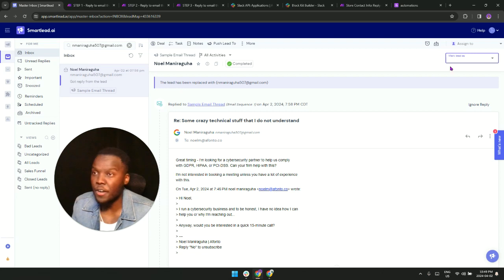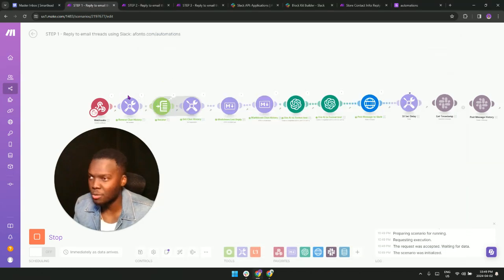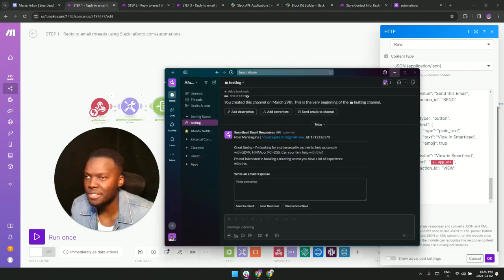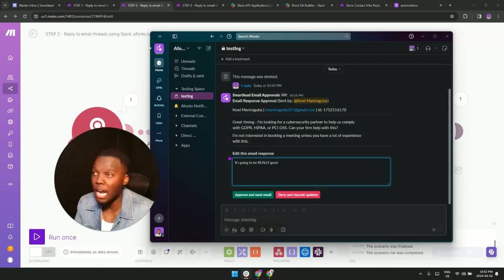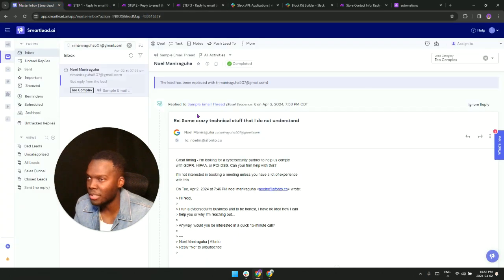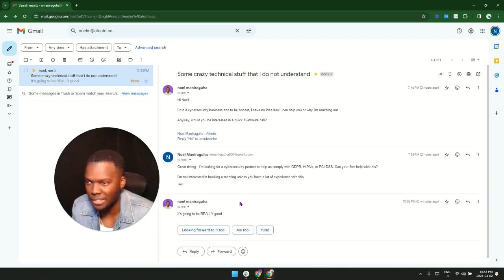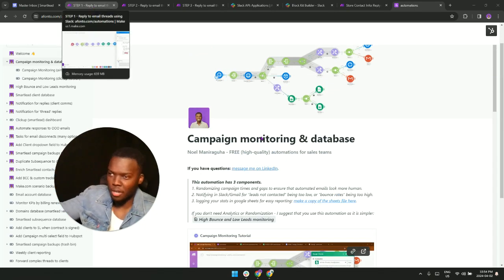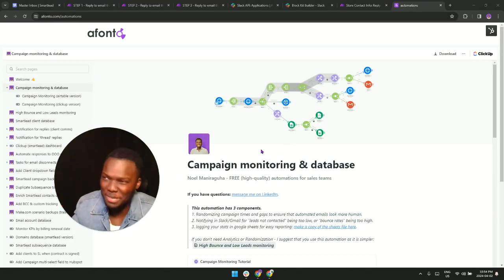How to reply to EMAILS from Slack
This is how to reply to EMAILS from Slack using tools like Make, and Smartlead. Use these automations to collaborate with your teammates (or clients) on complex email threads. COPY/PASTE below 👇